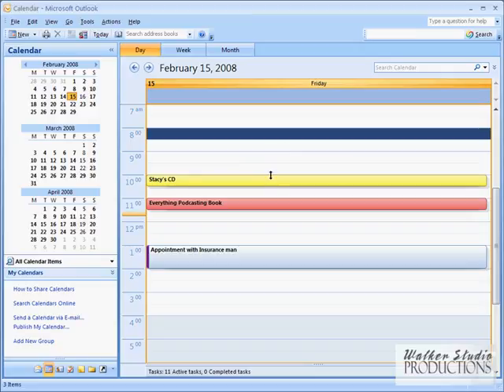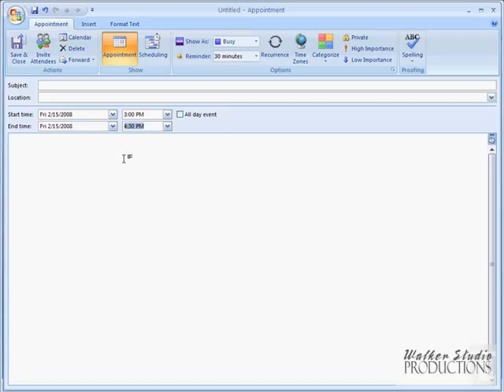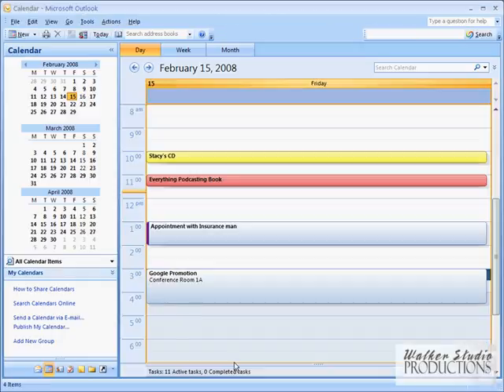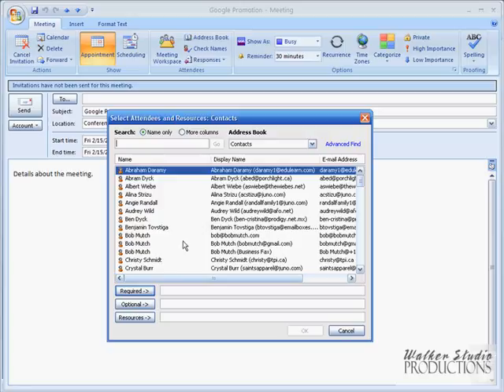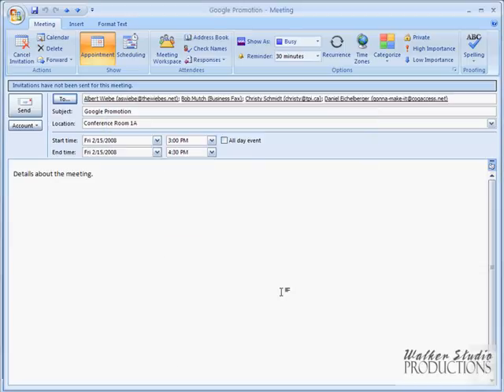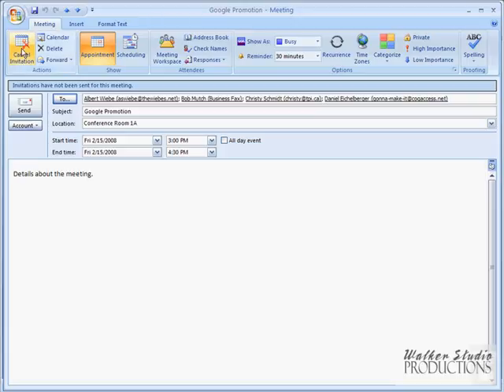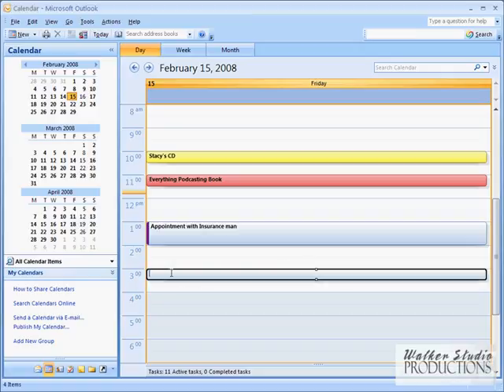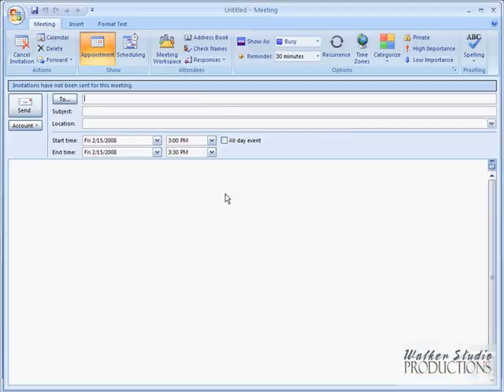26 Outlook Creating Meetings